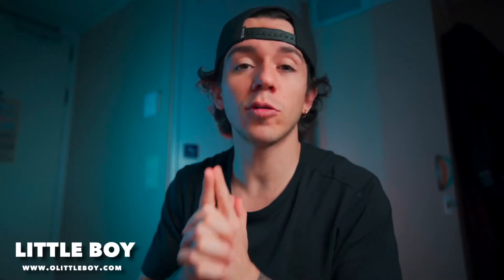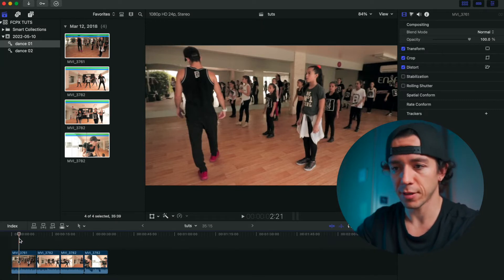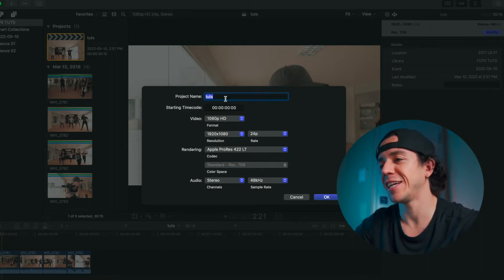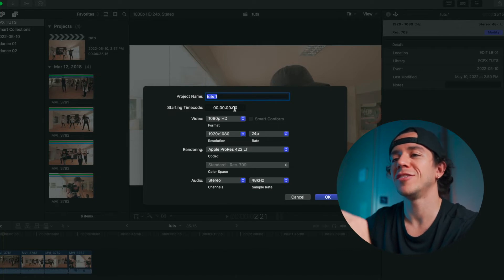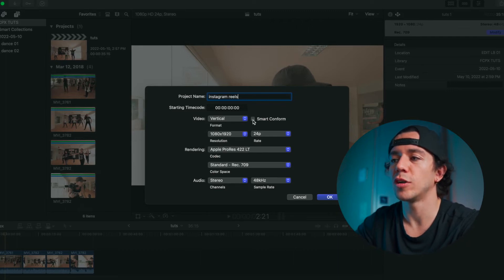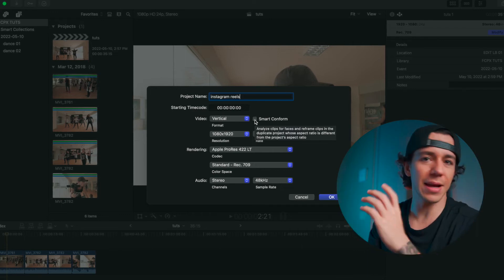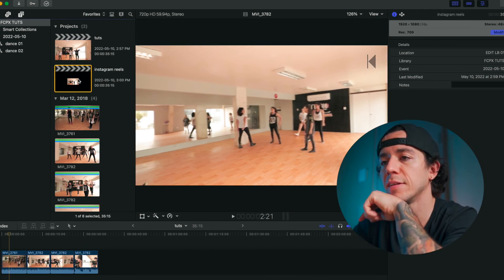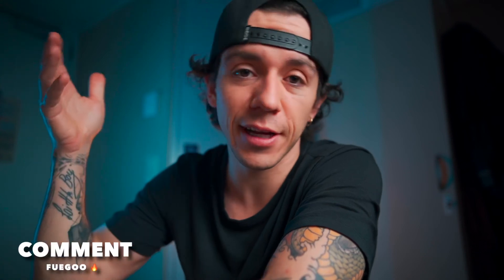How to Resize a Video/ Project in Final Cut Pro